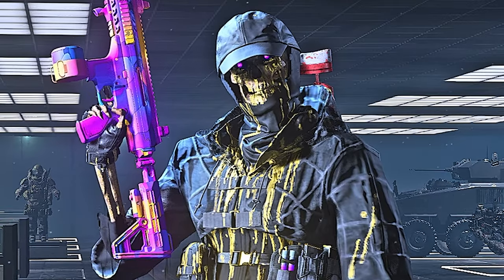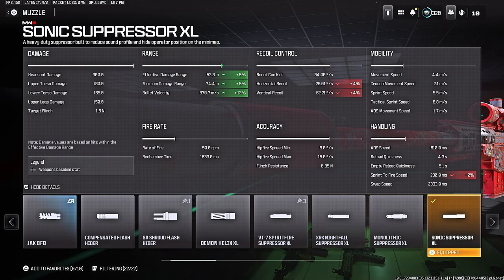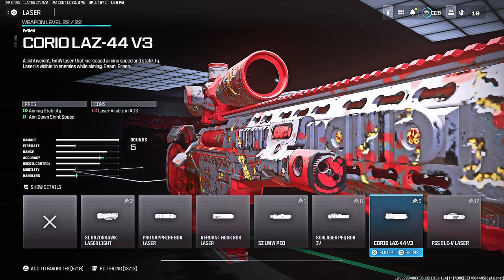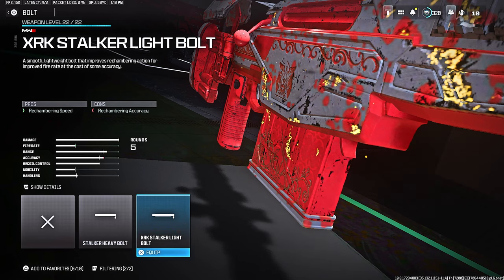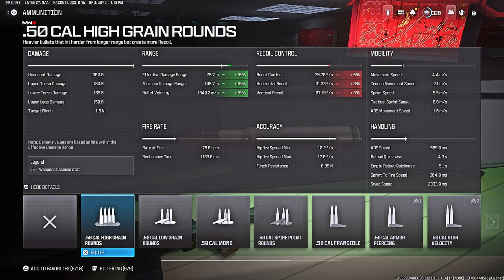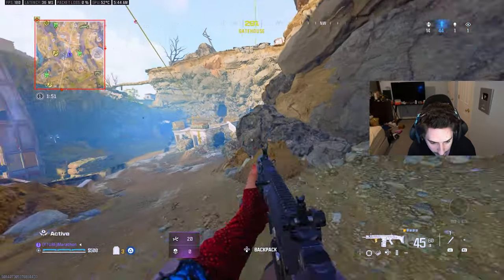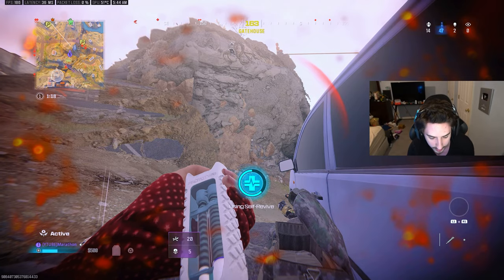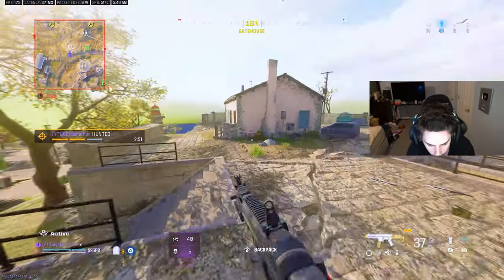the XRK STALKER is *1 SHOT* in WARZONE 3! 😍 (Best XRK STALKER Class Setup) - MW3